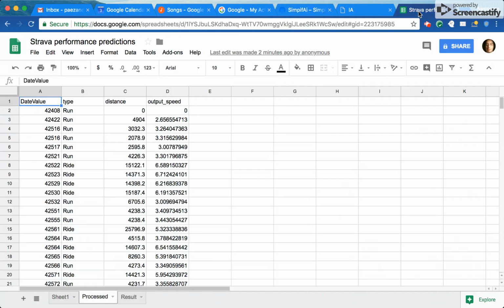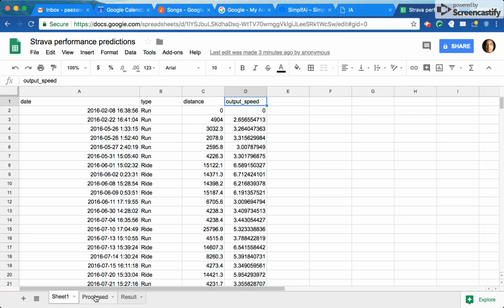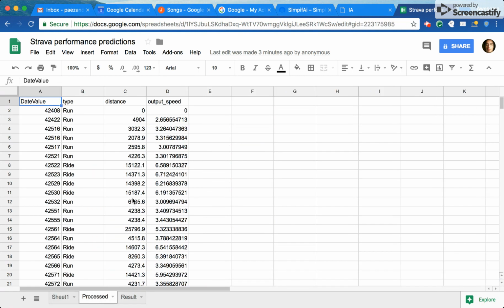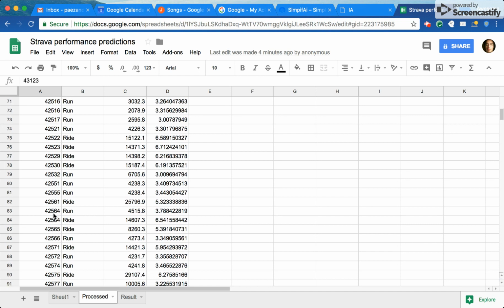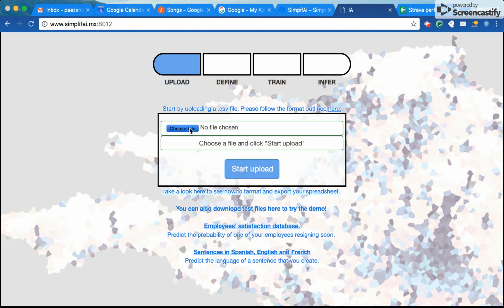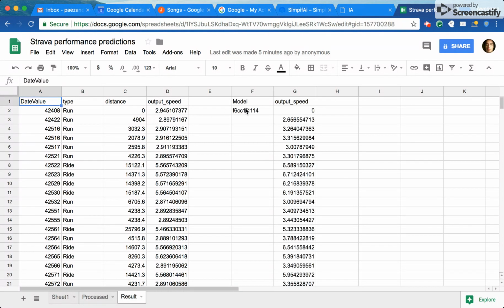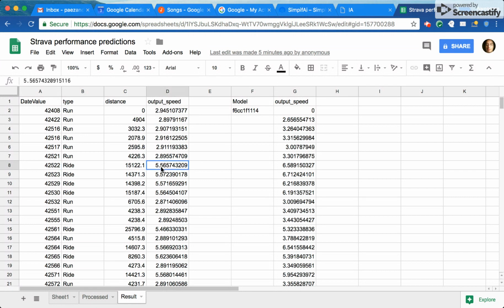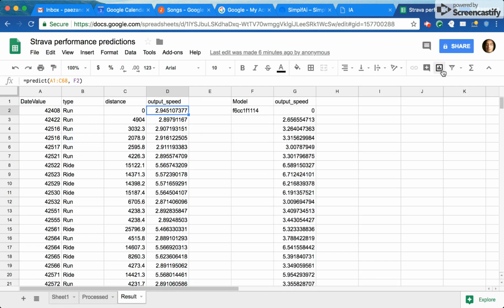Predicting running speed using Strava and Simplifai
Hi! Hope you enjoy this first demo video of Simplifai.